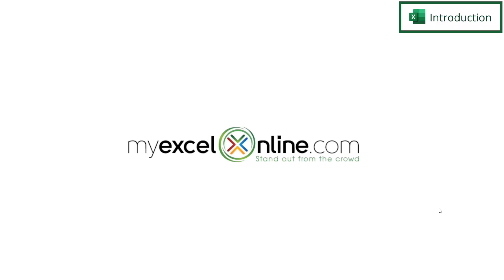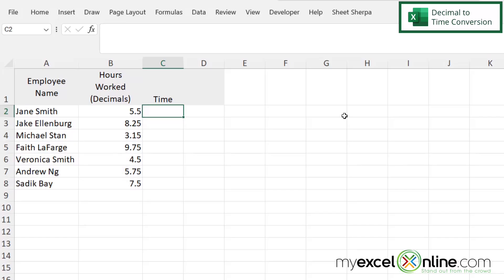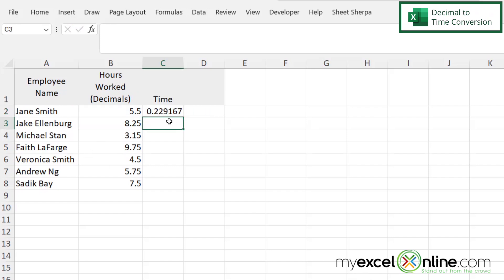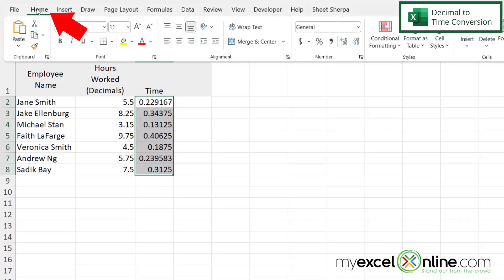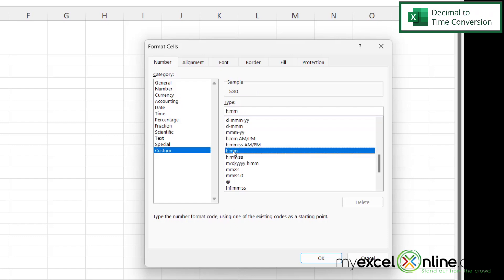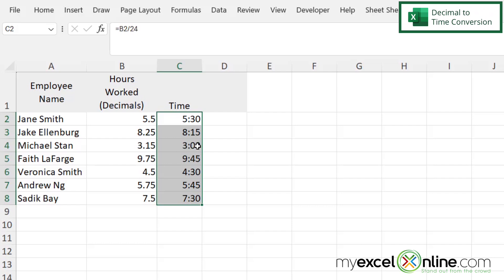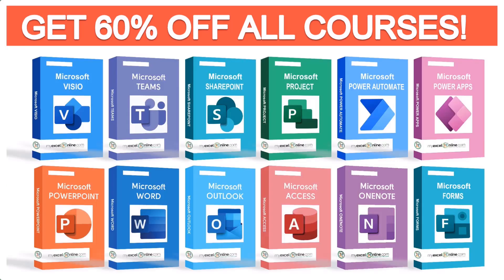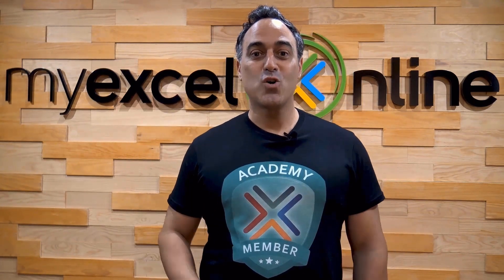Decimal to Time in Excel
In this tutorial, we will show you how to convert a decimal field to time in Microsoft Excel. First, we will show you the calculation to do the conversion. Then, we will show a few examples of how the conversion in calculated. This is a great video for anyone needing to convert a decimal to time in Microsoft Excel.

Decimal to Time in Excel Time Stamps⌚

00:00 - Introduction to Decimal to Time in Excel
00:30 - Decimal to Time Conversion in Excel
02:21 - Conclusion for Decimal to Time in Excel

Cheers,

JOHN MICHALOUDIS
Chief Inspirational Officer & Microsoft MVP